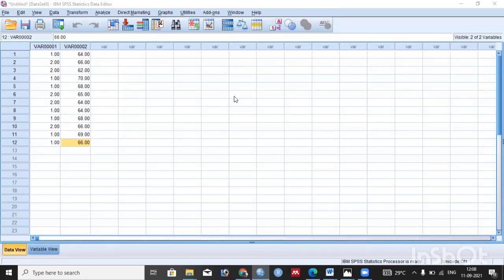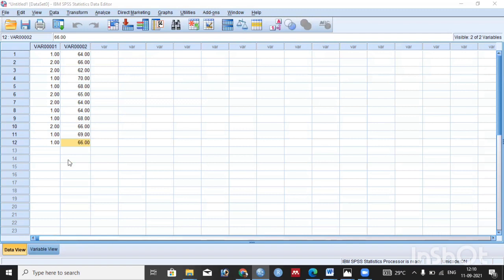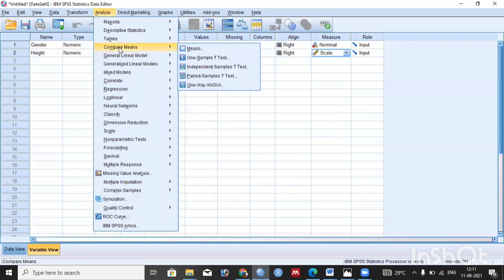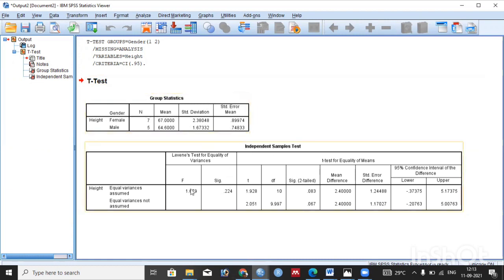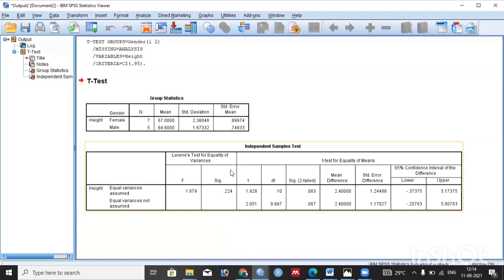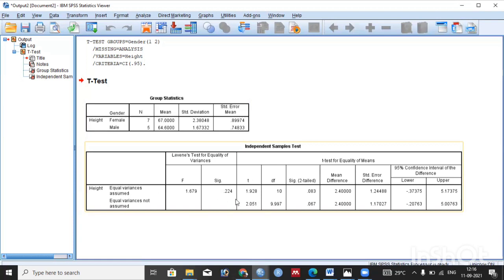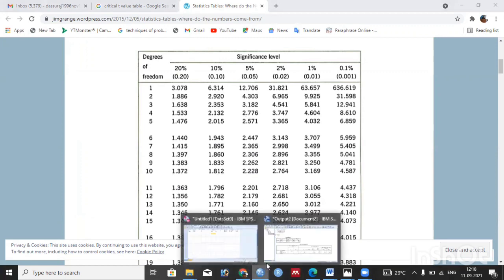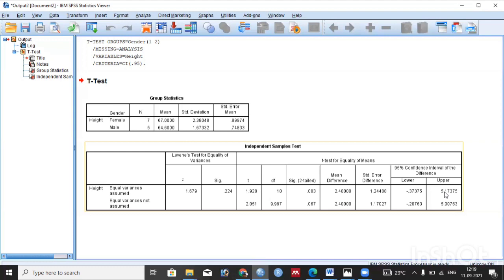Independent T Test by using SPSS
1. One-Sample T-Test
2. Paired Sample/Dependent sample T-Test